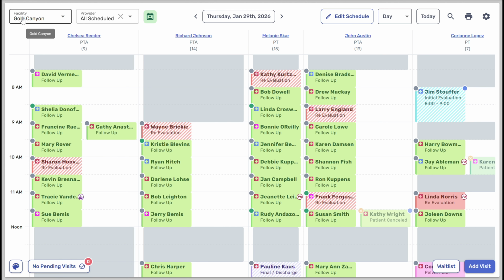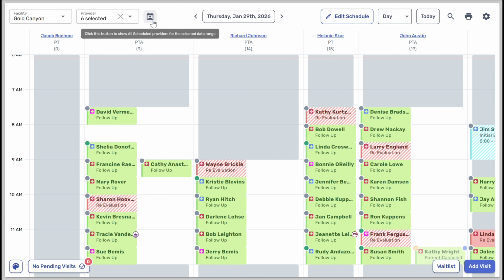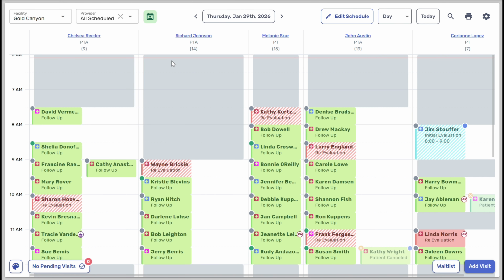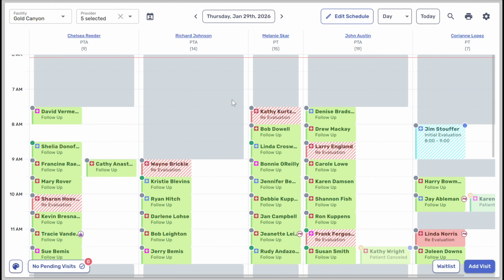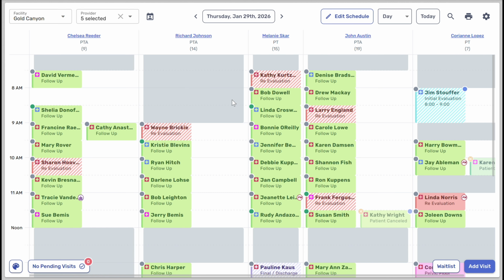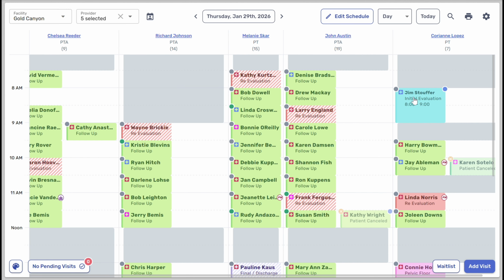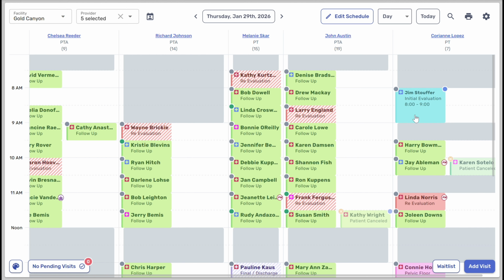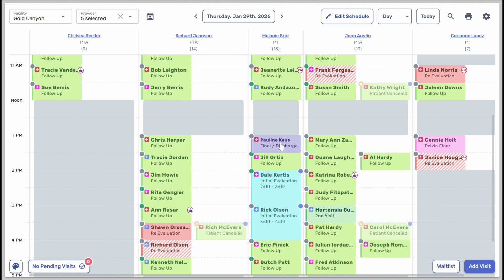Use the Schedule to Anticipate Needs and Maintain Flow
This guide to our daily schedule, including an explanation of each visit type, will promote anticipation of patient needs and improvements in patient care.